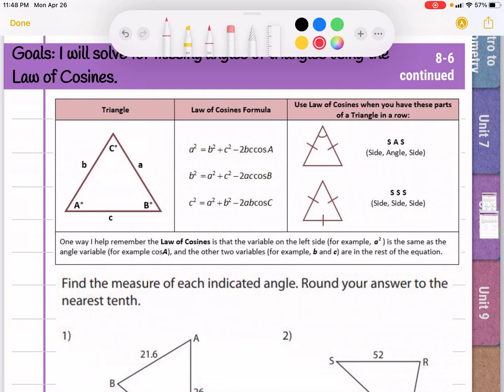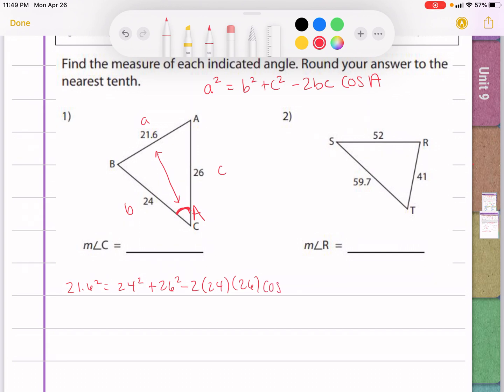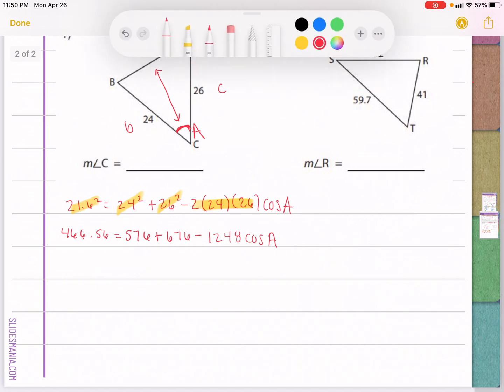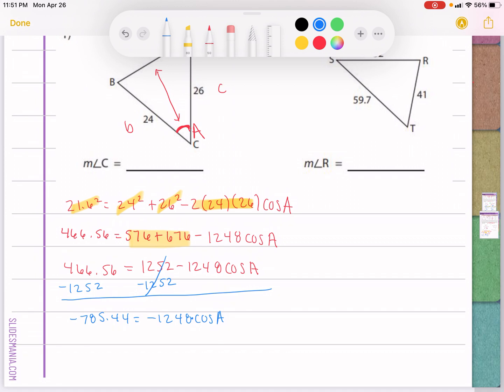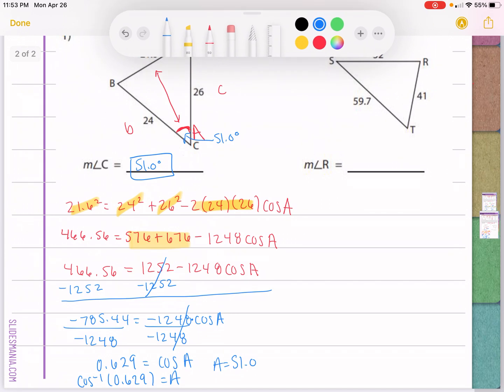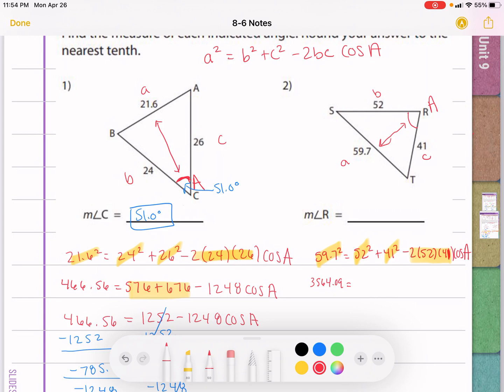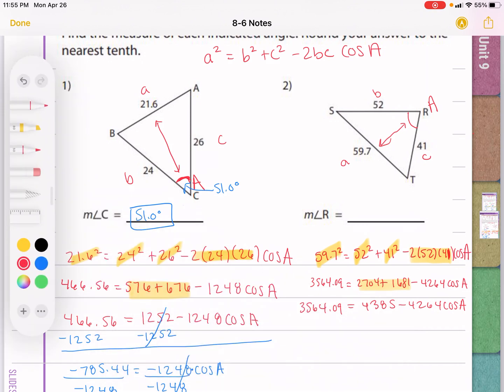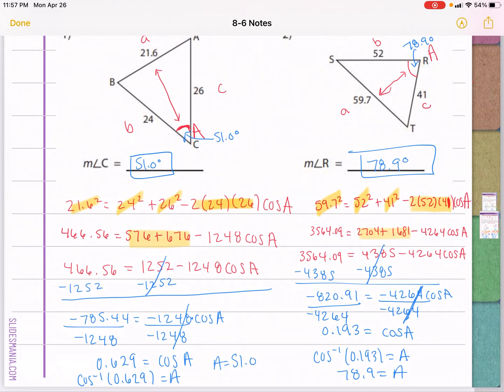8-6 Law of Cosines -Solving for Missing Angles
This video explains how to use the Law of Cosines to solve for missing angles of triangles.